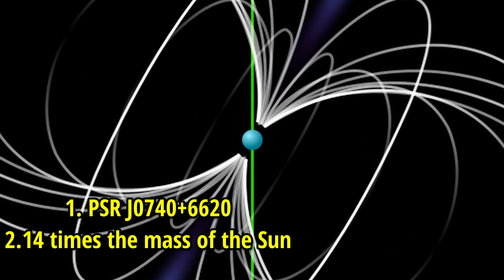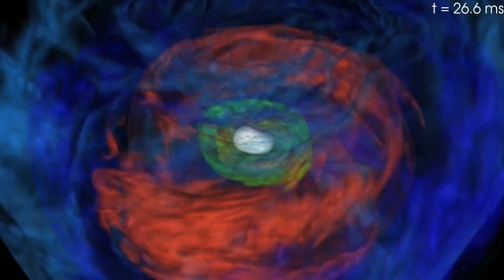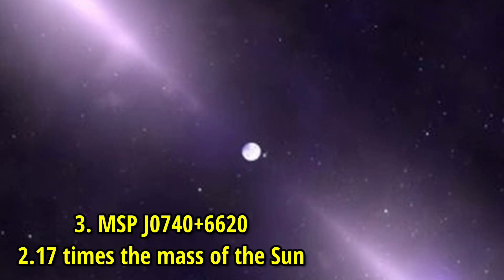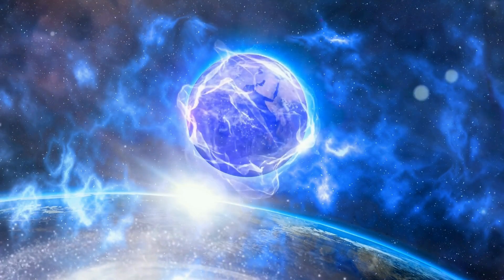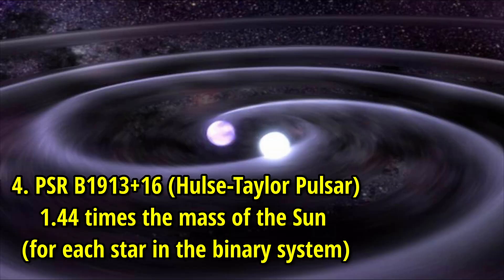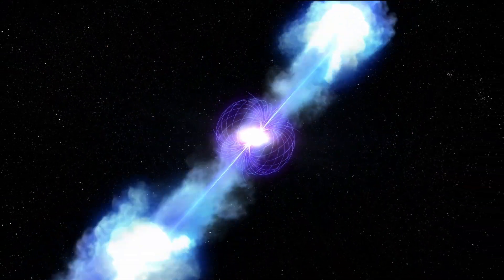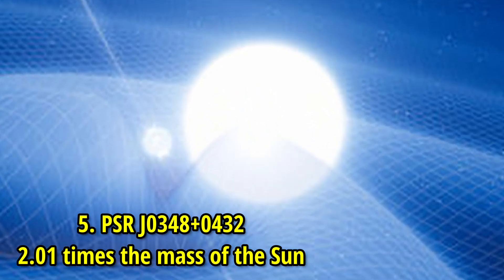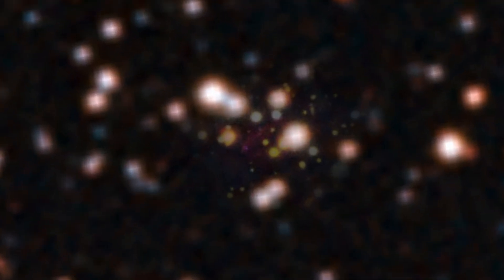These Are The Largest Neutron Stars In The Universe!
TOP 5 Largest Neutron Stars In The Universe!